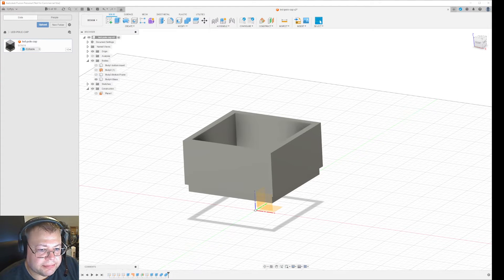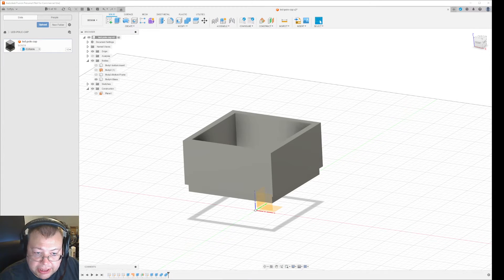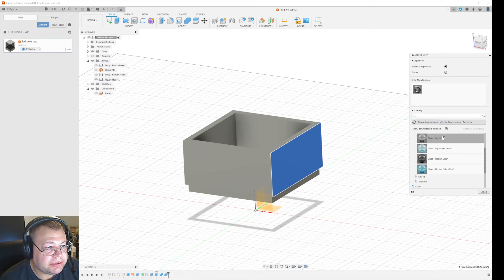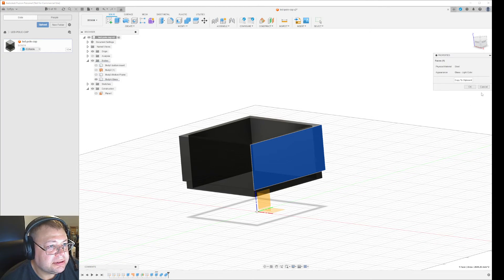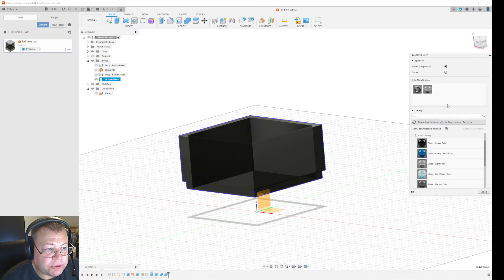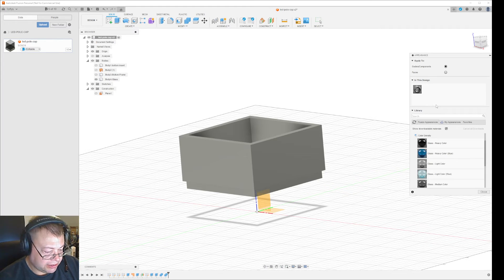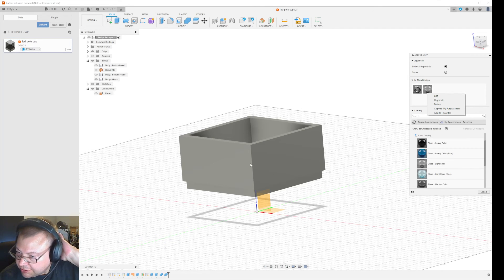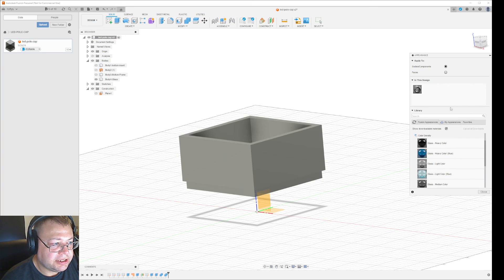Fusion 360 - How to remove an Appearance color or texture from body or face object.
In some cases you may want to reassign colors, textures etc from objects or just remove and unassign such from objects. This video show you how i do it.